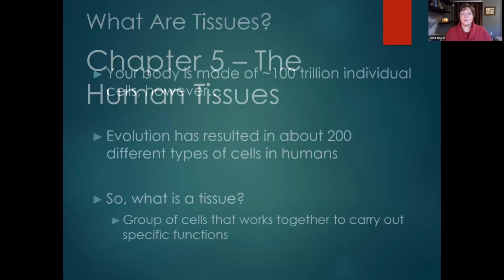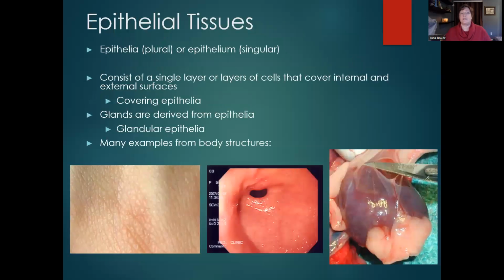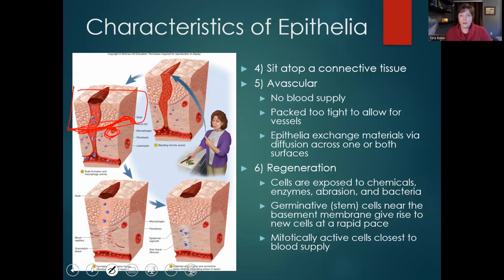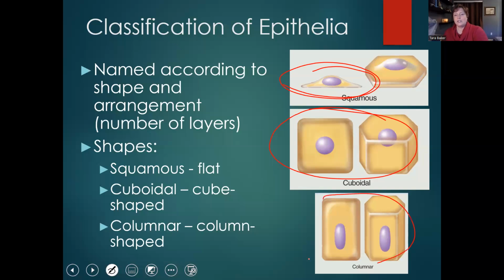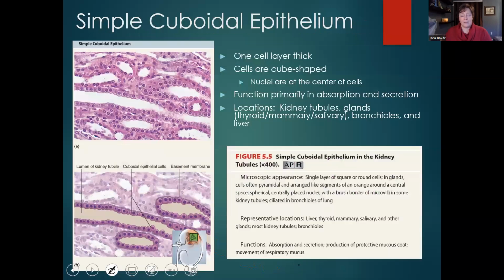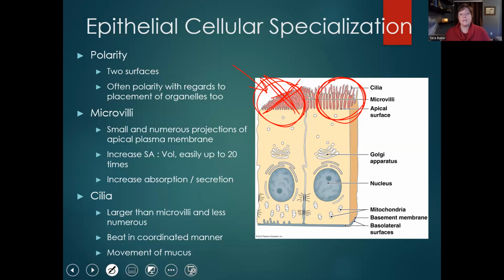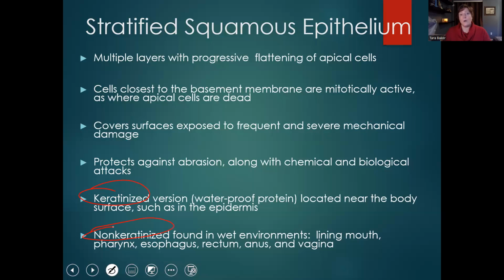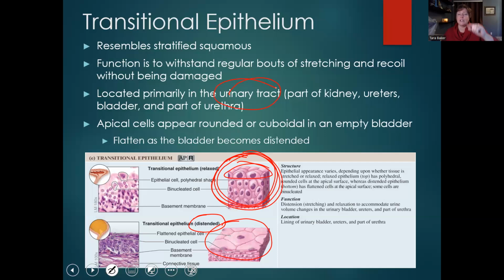Chap 5 Tissues Video 1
Zoom lecture over Chapter 5 Tissues based on Saladin; Anatomy & Physiology: The Unity of Form and Function 9th Ed. This is the 1st of 5 lectures for Chapter 5. Used for BI 231 Human Anatomy and Physiology at Portland Community College.